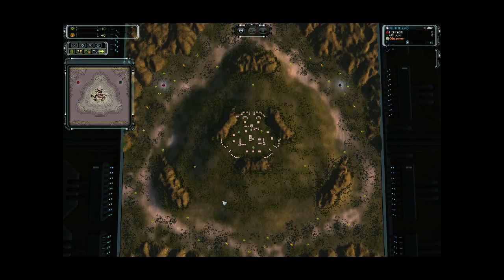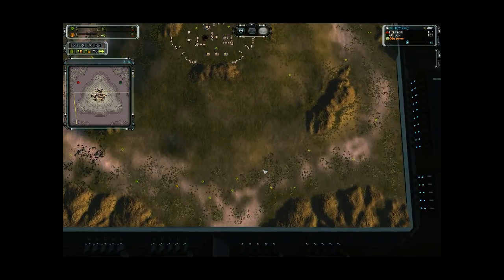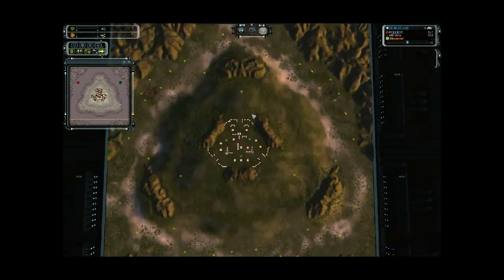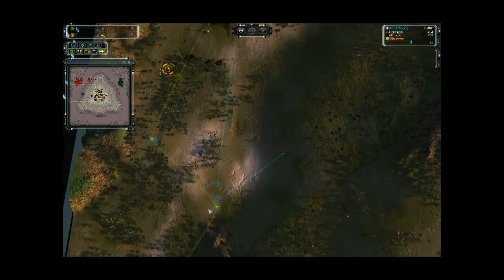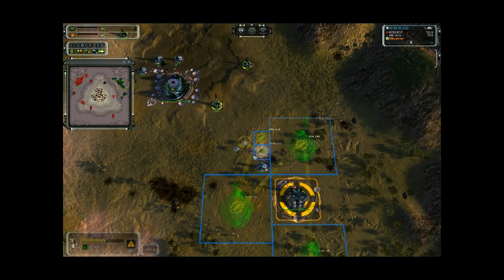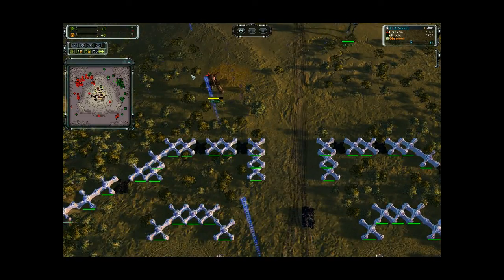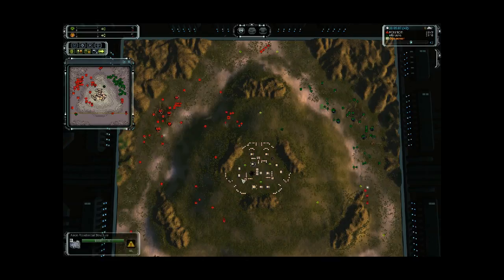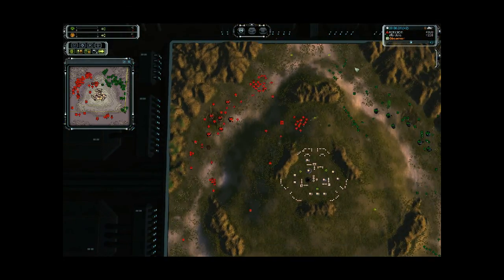VideoCast - Elbrooks vs Hamarein on Sentry Point Part 1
Hello Everyone ! Cruelty here with yet another VideoCast!
This time its an awesome game on Sentry Point, Seraphim vs Cybran, Medusa Spamm works!

/Cruelty